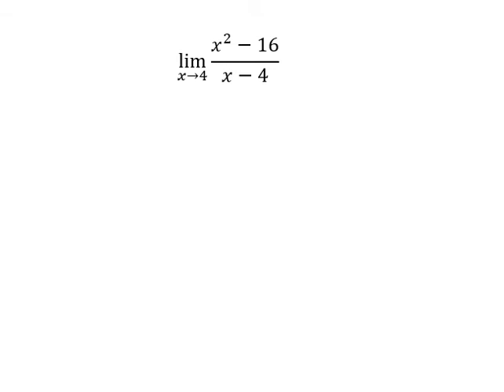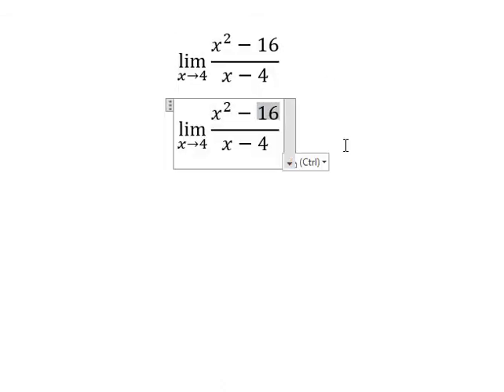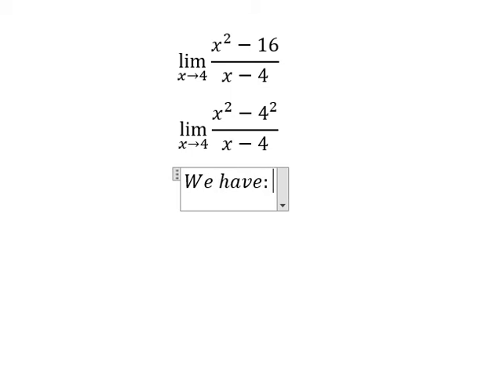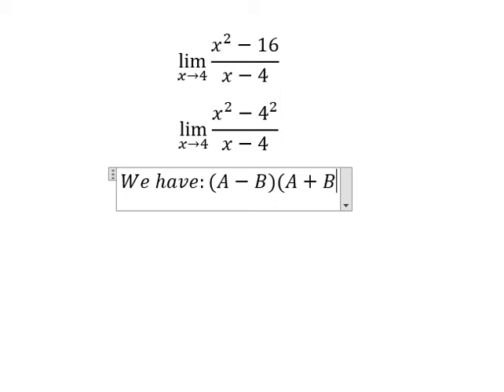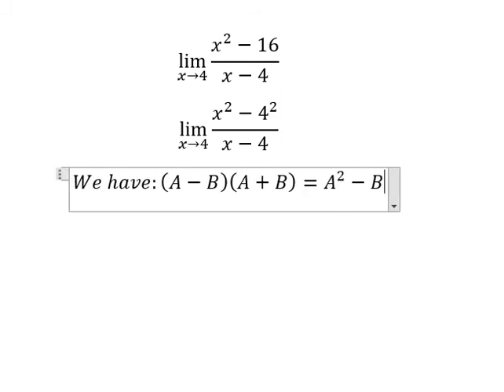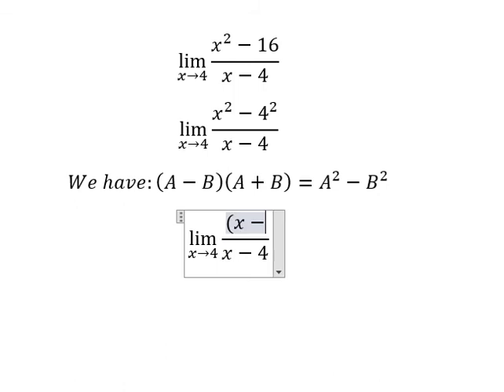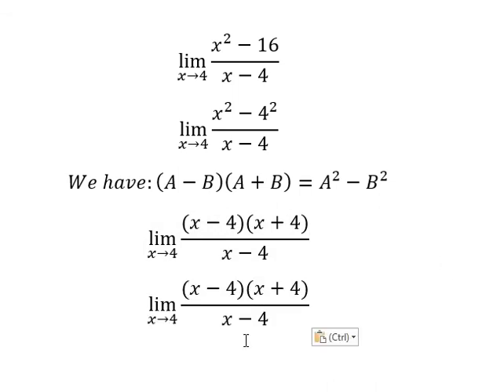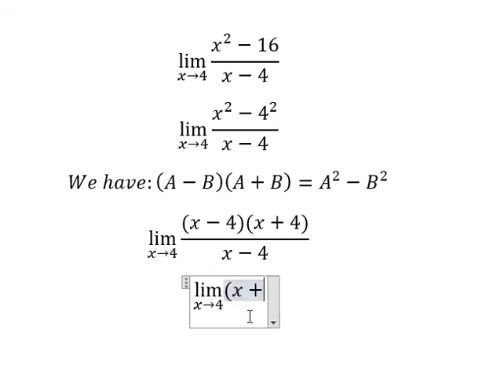Calculus Help: Find the Limits - lim (x→4)⁡ (x^2-16)/(x-4) - Techniques - SOLVED!!!